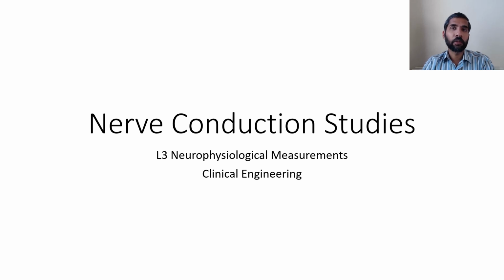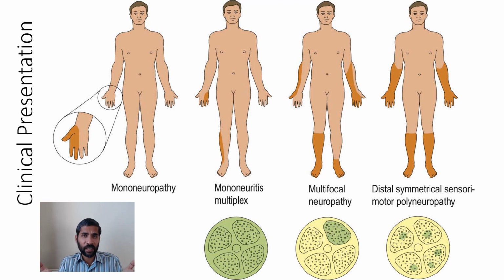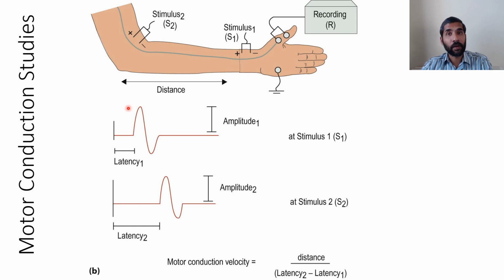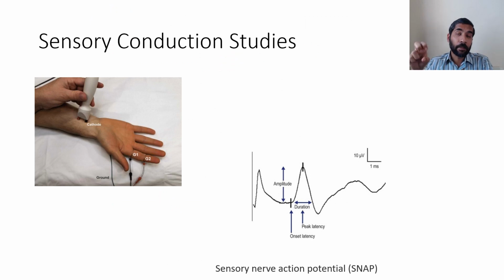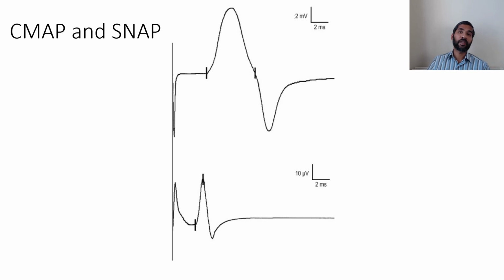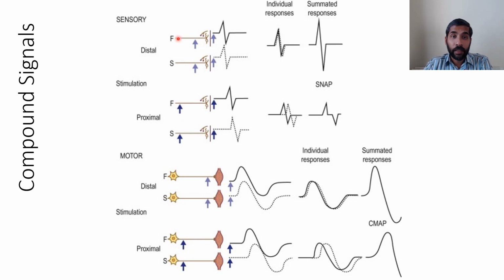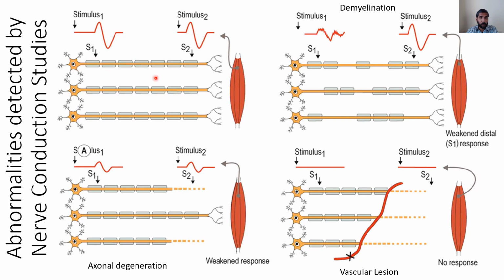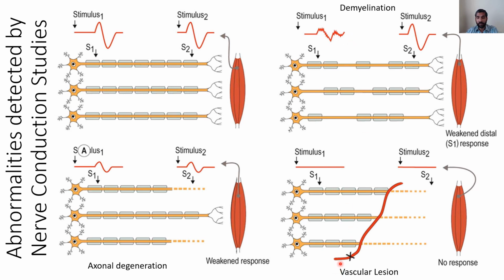Neurophysiological Recordings 2